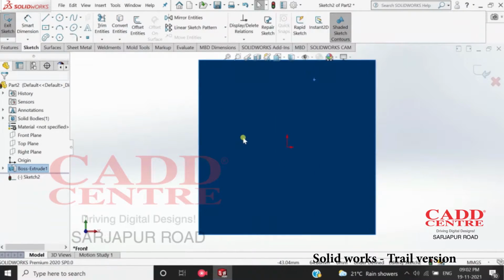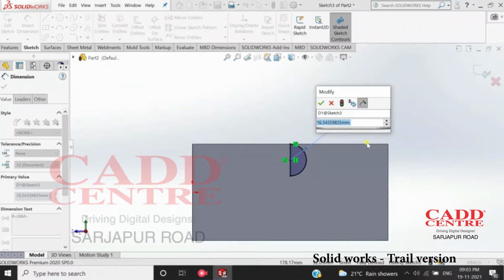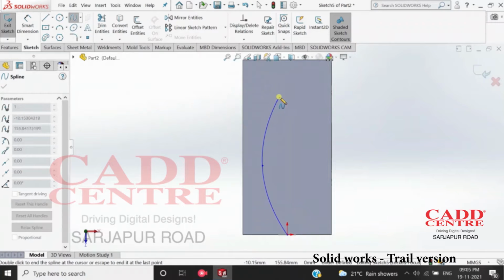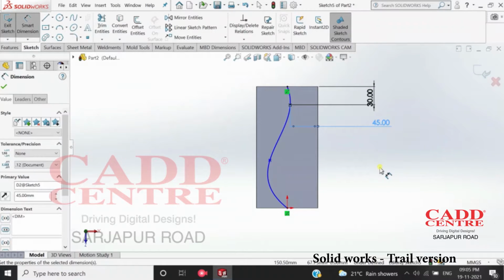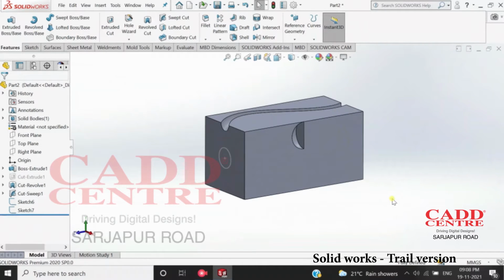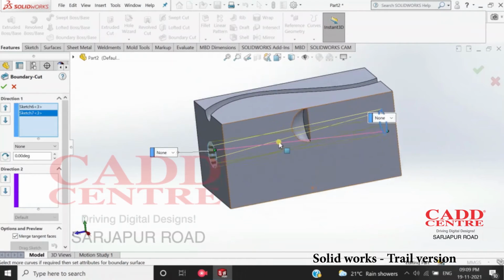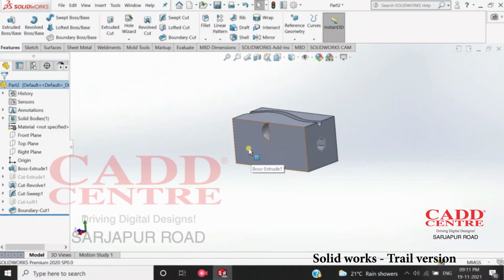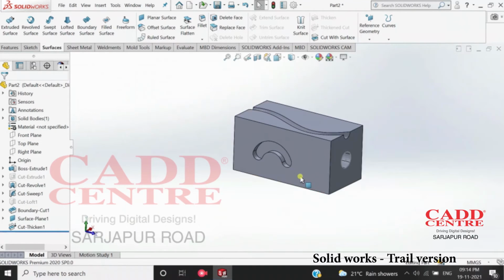Learn Solid works | Cuts | Cadd Centre Sarjapur Road | Rohit Kumar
Solid Works - Cuts - Cadd Centre Sarjapur Road.

Demo on different cuts in Solid Works by Rohit Kumar from Cadd Centre Sarjapur Road

UP SKILL WITH US !!
We will make you job ready

All civil designing , mechanical designing and electrical designing softwares are available with us
We mentor our students with all aspects
We have all basic,foundation, essential and advance courses
We have highly qualified staff and advanced labs
We provide 100% assured placement assistance
World wide valid curriculum
World class training, world over

You can now learn design softwares from expert trainers

Register with our caddcentre and avail discounts this season.

cadd_centre_sarjapur_road

Follow our Page for the latest updates.